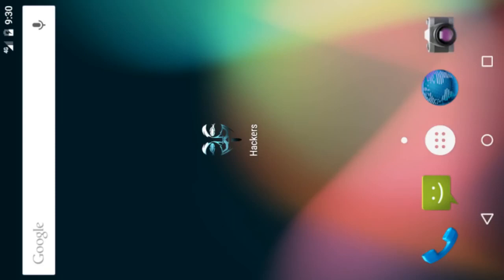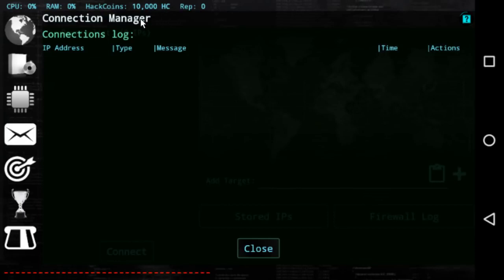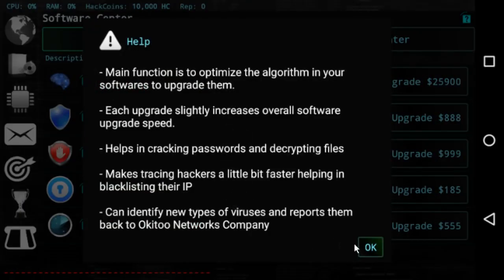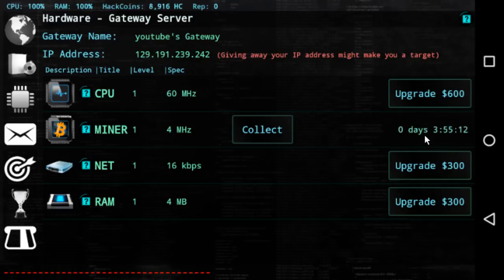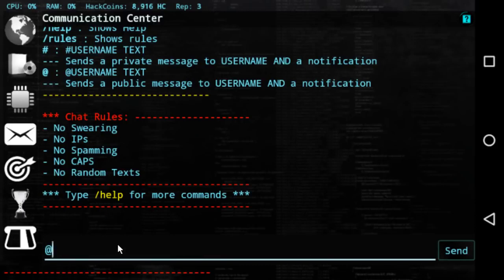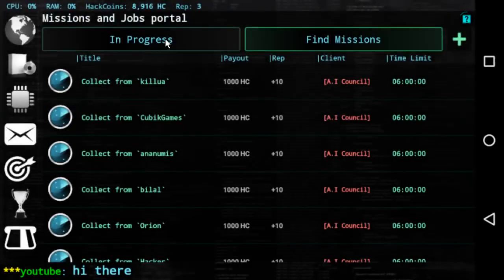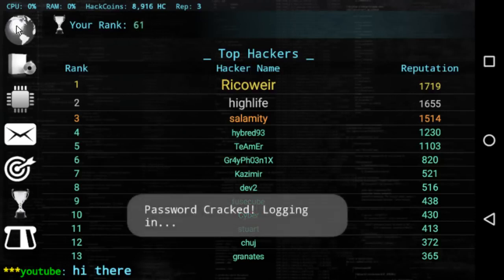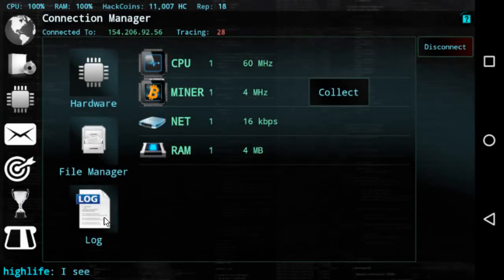Хакери - Hackerz Онлайн игра/ Hackers Hackerz Online Game play